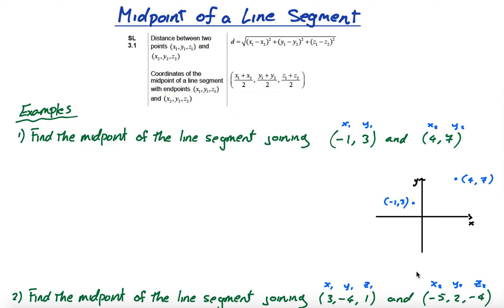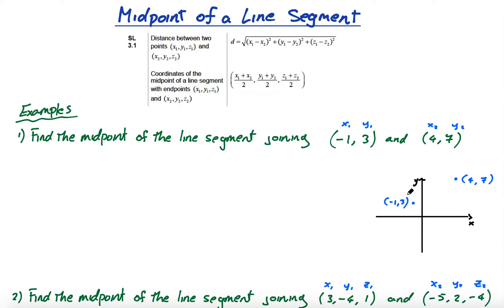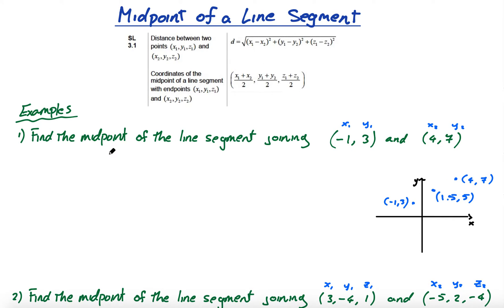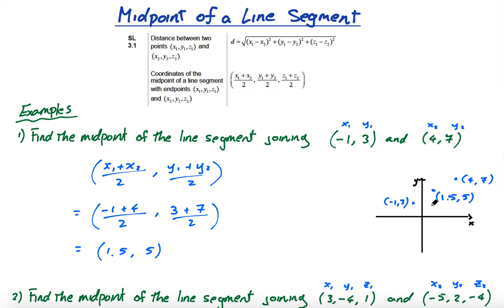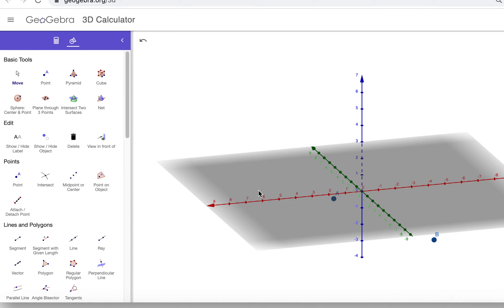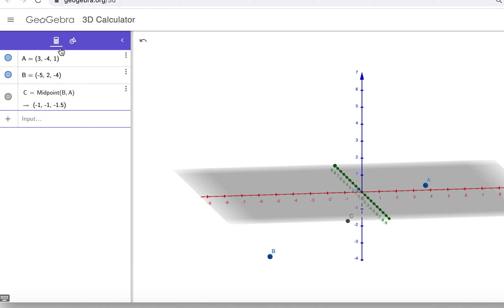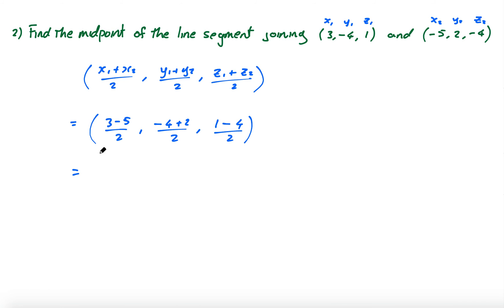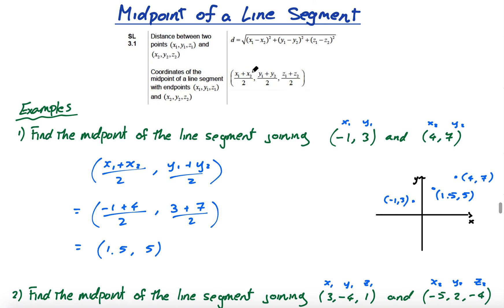3.1.1 Midpoint of a line segment | IB math AA and AI | Mr. Flynn IB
In this lesson you will learn how to find the midpoint of a line segment which can be found in both IB math courses (AA and AI) and in both SL and HL.